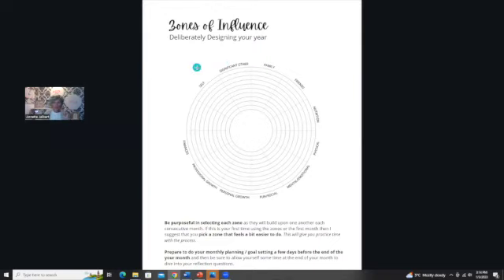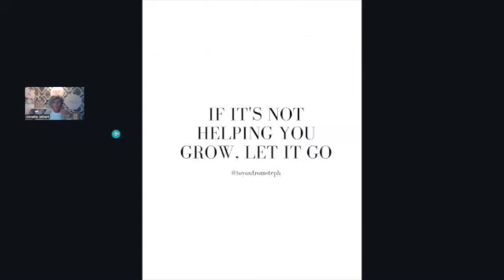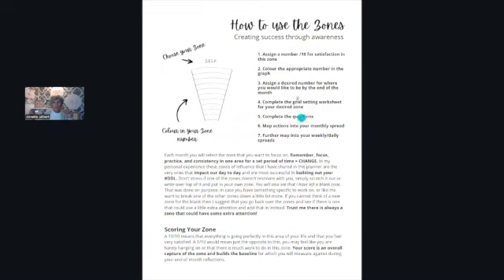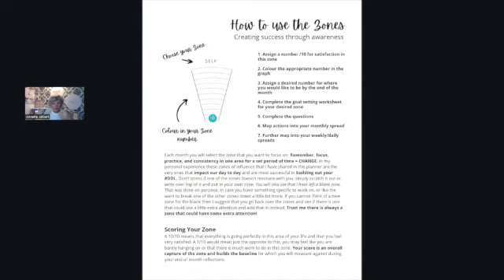ZONES OF INFLUENCE Video #4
Let's get into the Zones of Influence!

Don't have your Deliberately Designed Life Planner yet?